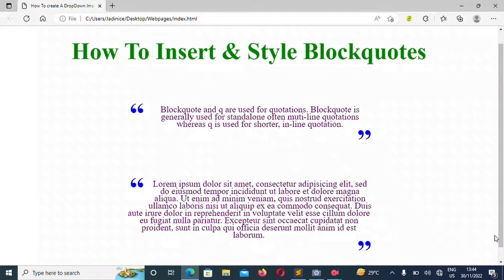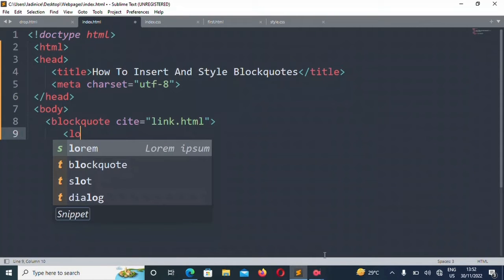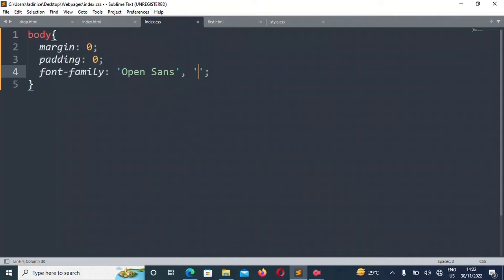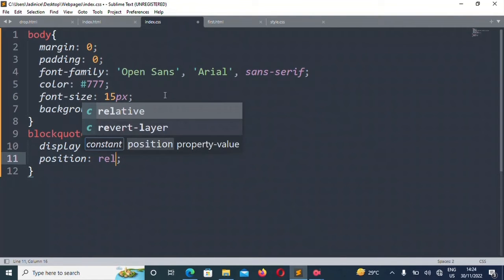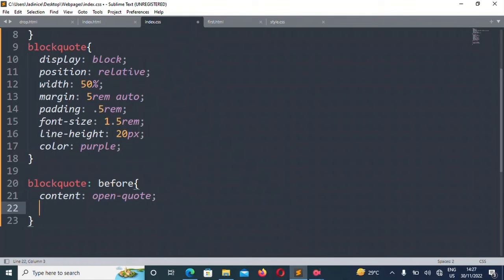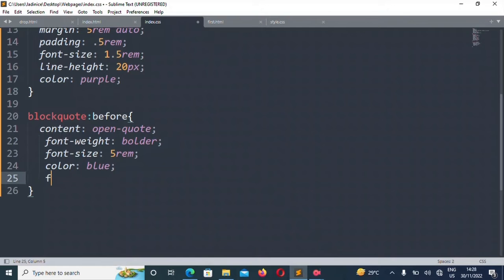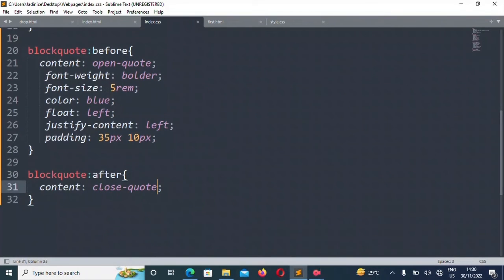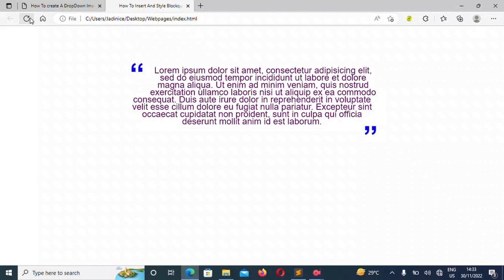How To Insert And Style Blockquotes In Web Development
In this video, I'll show you how to insert and style blockquotes in web development. @jadexartsacademy